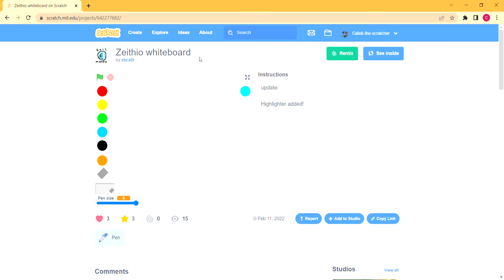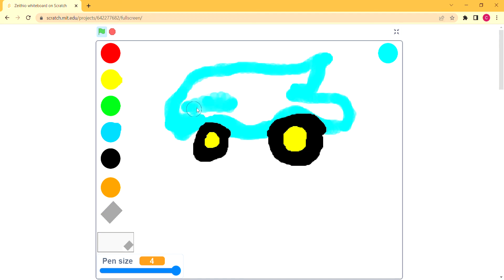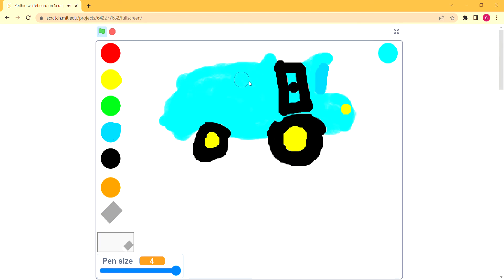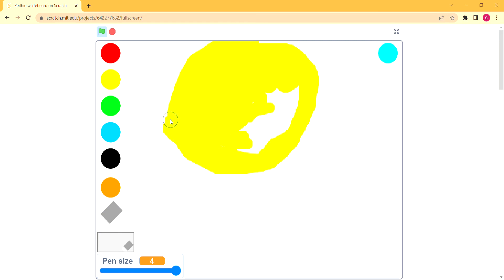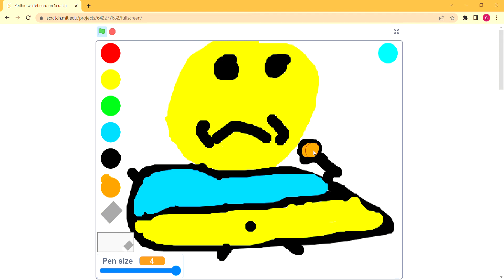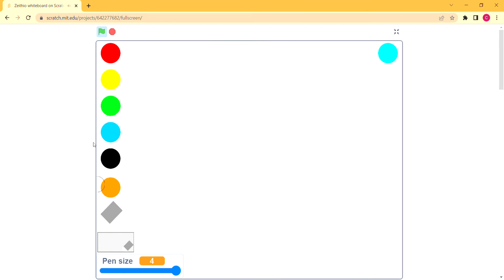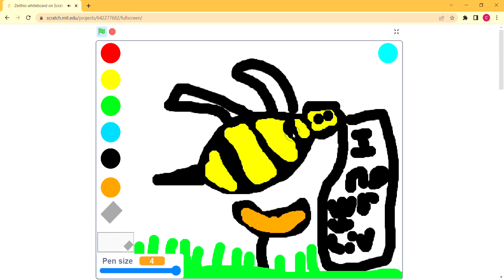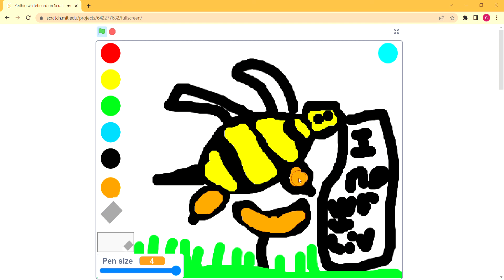3 Picture On Zeithio whiteboard